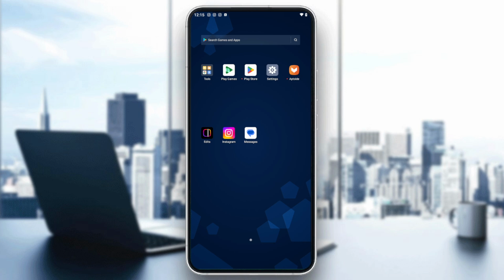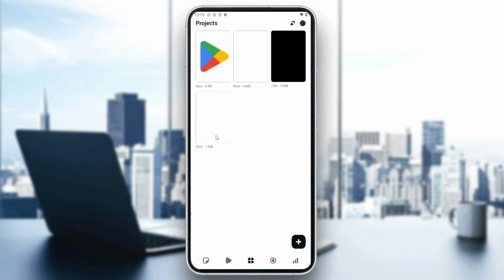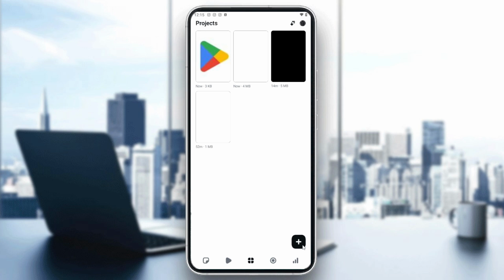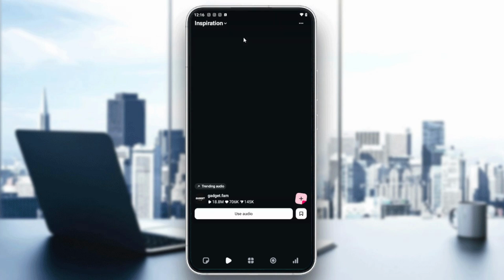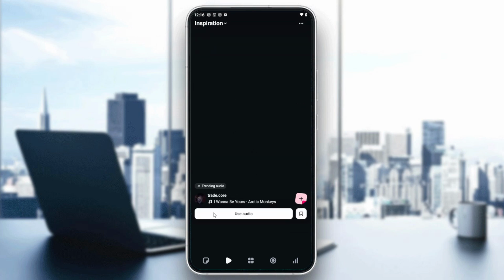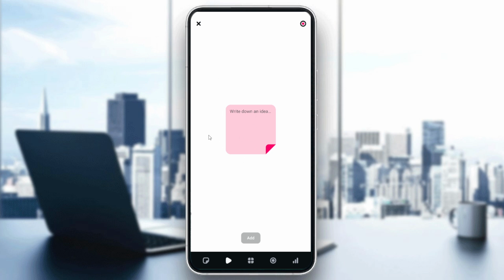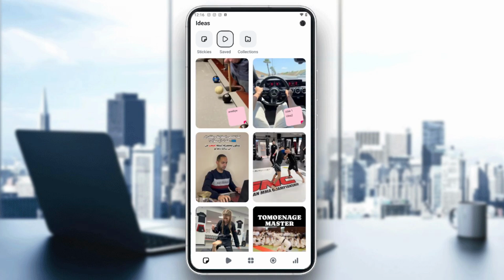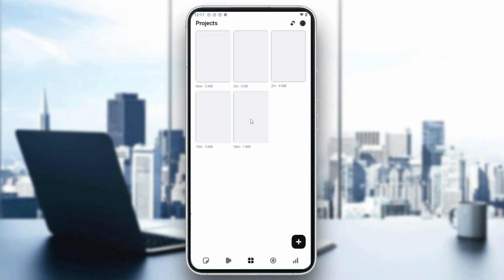How To Collaborate With Others in Instagram Edits Tutorial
Today we talk about collaborate with others in instagram edits,video editing,instagram edits,instagram edits app,edits app instagram